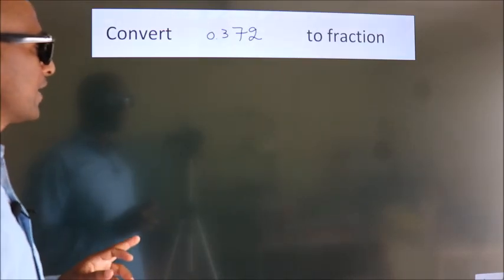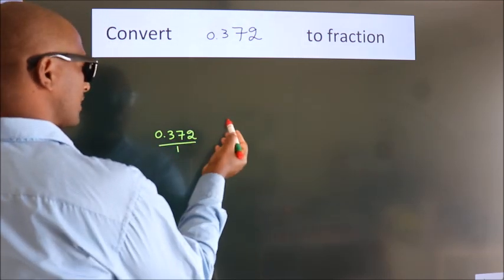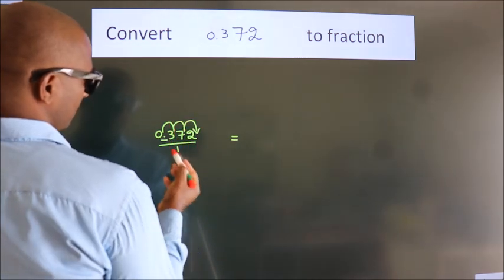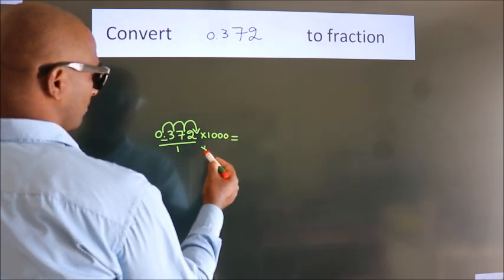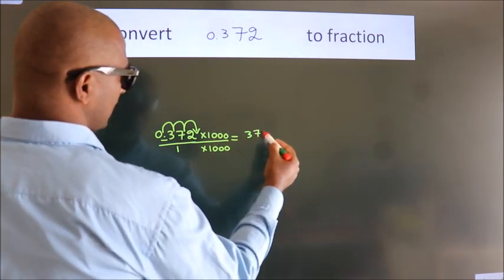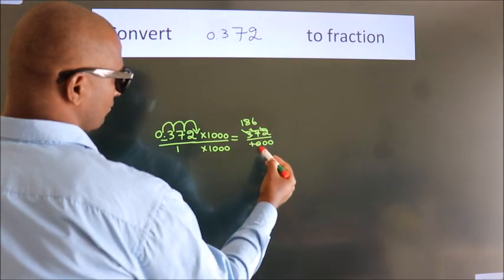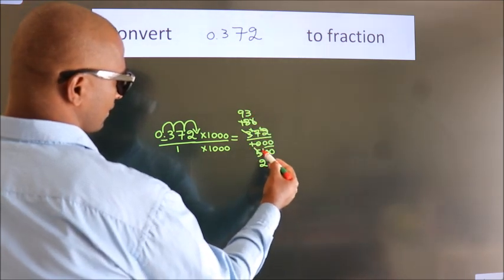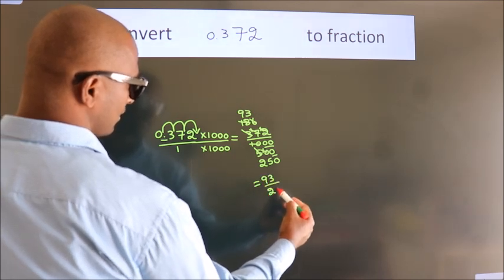CONVERT DECIMAL 0.372 = ?/? TO FRACTION